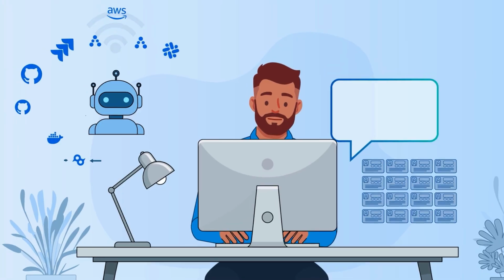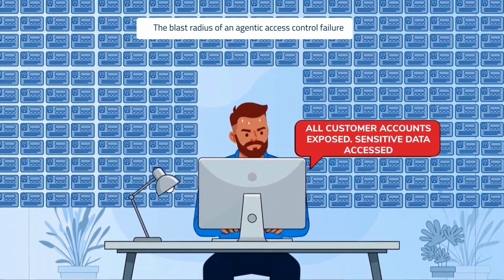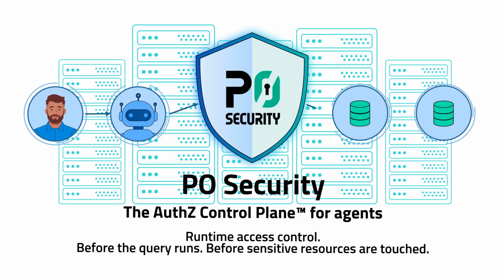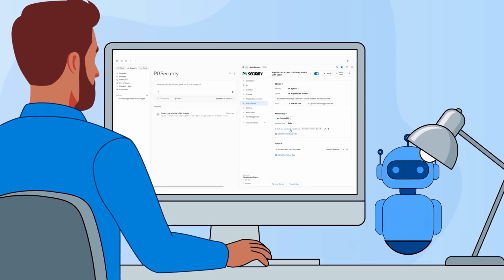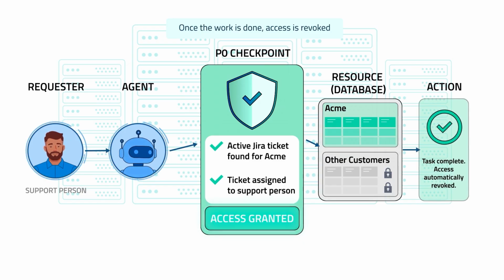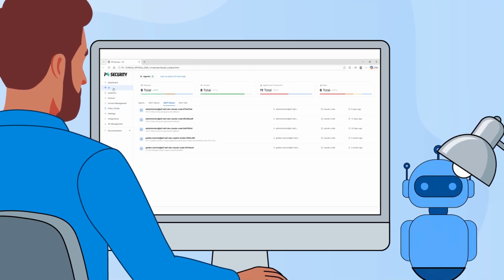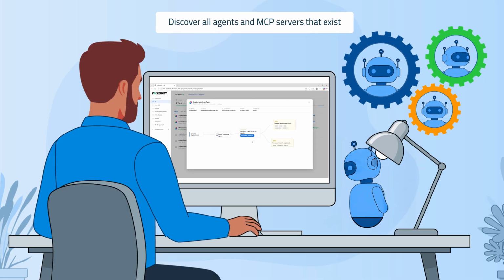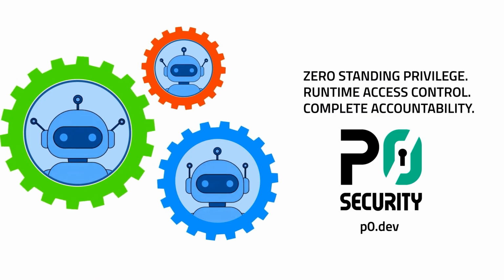P0 Security: runtime access control for AI agents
AI agents are changing how work gets done, but they also introduce a new access control problem.

When an agent acts on behalf of a user, service account or system, what is it actually allowed to do? Can it access only the customer, record, tool or resource required for that task? Or does it inherit broad standing permissions and expose sensitive data before anyone notices?

In this video, we walk through a simple customer renewal scenario where an AI agent does exactly what it was asked to do... and still creates risk by accessing far more data than the support rep needed.

P0 Security helps teams enforce runtime access control across the full action chain. Every action is evaluated before it runs, based on the requester, the agent, the system, the data and the business context.

Teams can enable Zero Standing Privilege across users, agents and the full action chain. With P0, you can:

Discover all identities, including AI agents and MCP servers, users and machines

Control and enforce policies end-to-end across the action chain
• Approve if policy checkpoints are met
• Deny policy violations before they execute
• Escalate for human approval when needed
• Revoke with task is complete

Prove compliance at scale
• Get a complete audit trail of every access decision in real time
• Manage agentic drift

Because when agents are asked to act, it’s runtime.